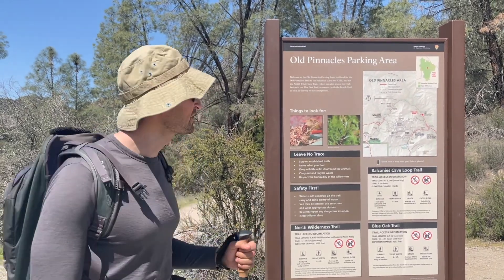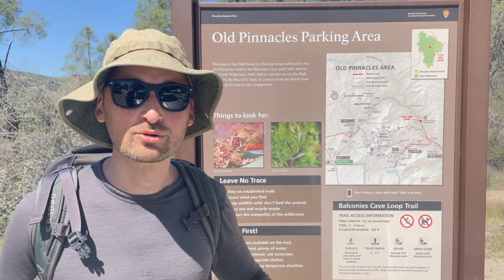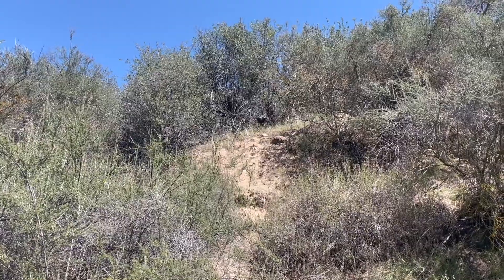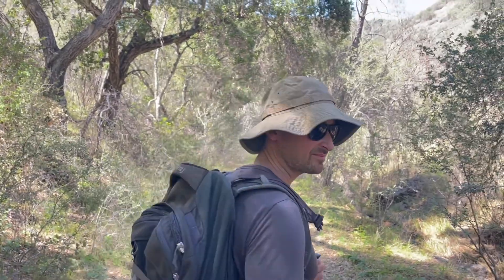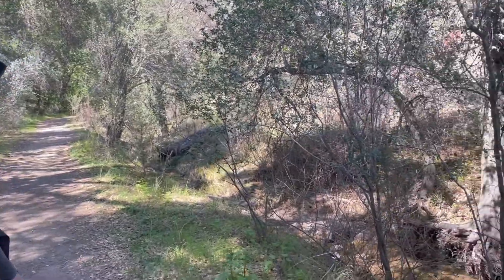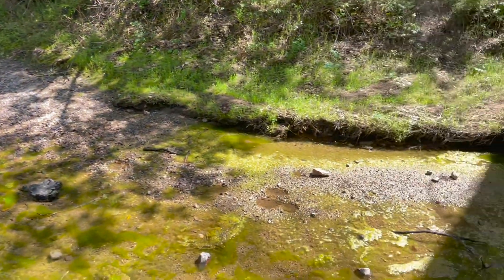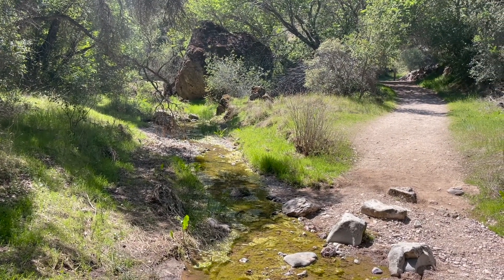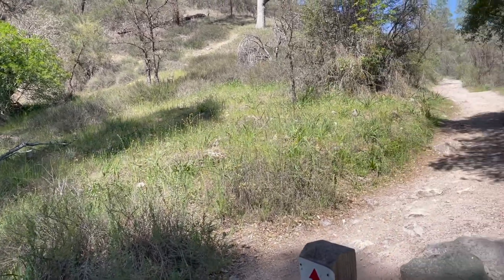Old pinnacles trail